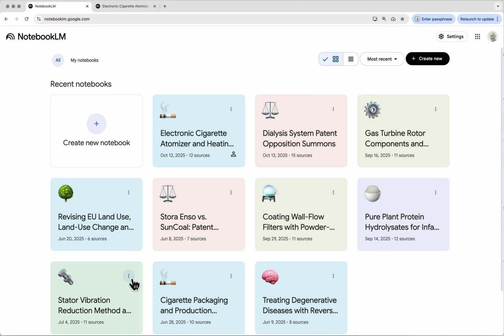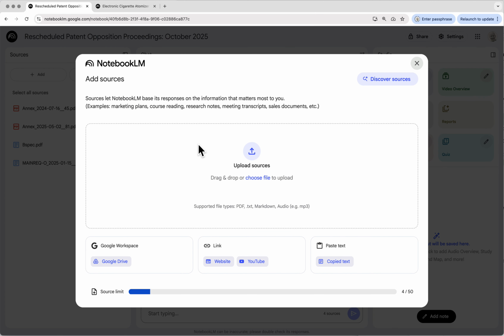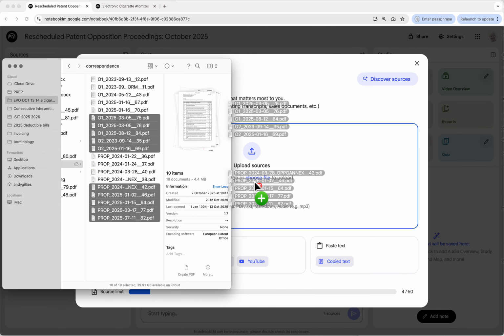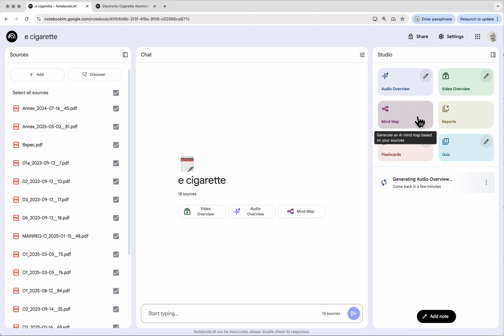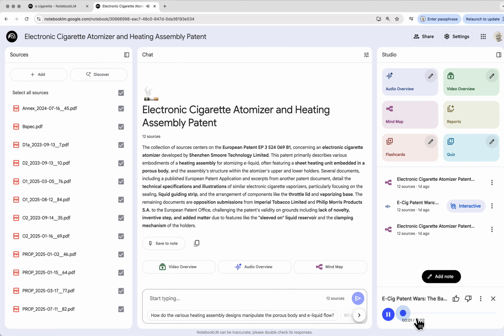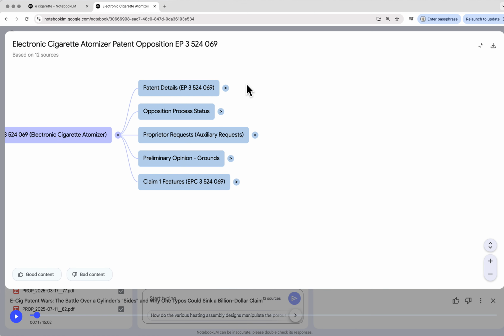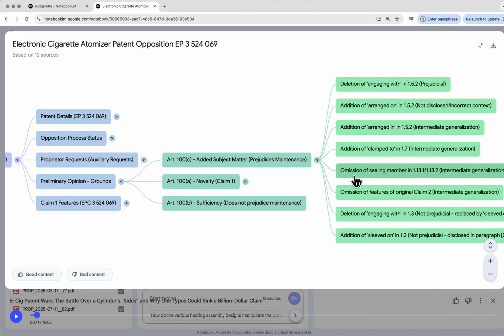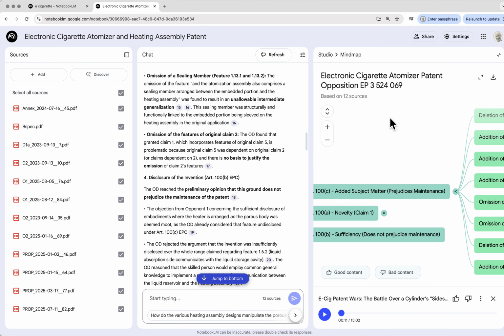LMNotebook podcasts & Mindmaps for preparing patent cases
Two useful things this AI can do that offer add-value to interpreters' preparation. The podcast is a nice change from reading documents. And the mindmap gives the sort of overview that I don't always make (because it's a time-consuming luxury compared to understanding the main arguments and finding terminology).

* please excuse the slip of the tongue... it should be "prejudicial to the maintenance of the patent" not "prejudicial as to novelty".